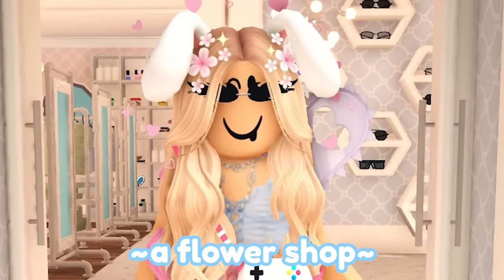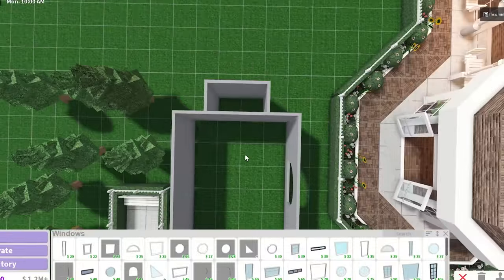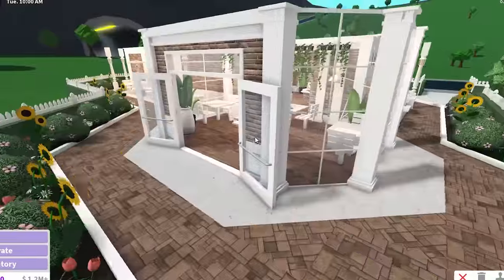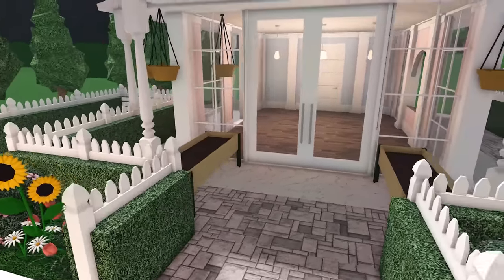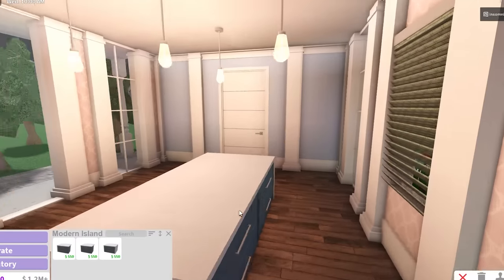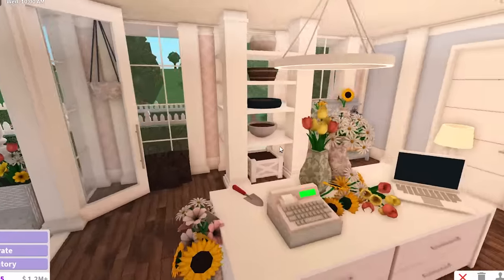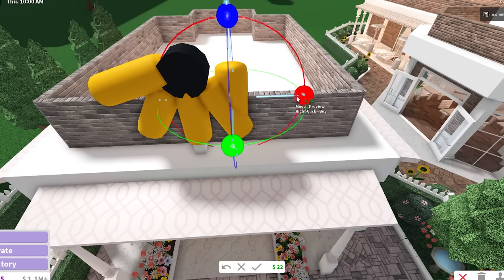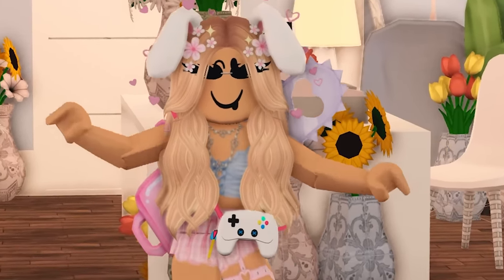Building a FLOWER SHOP in Bloxburg!